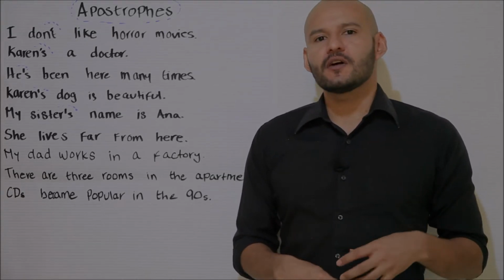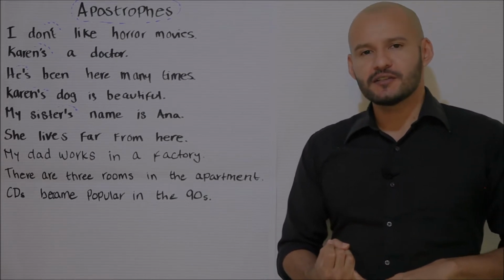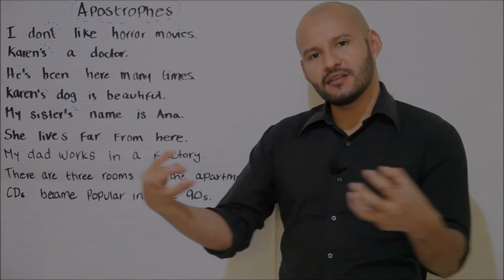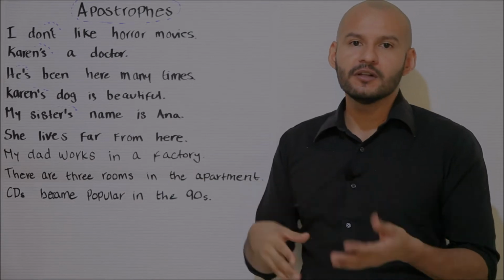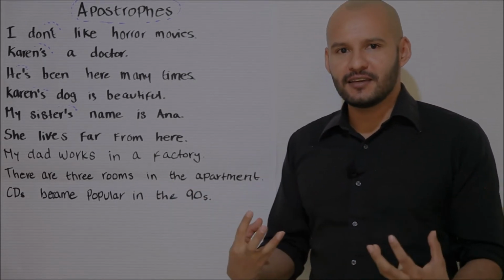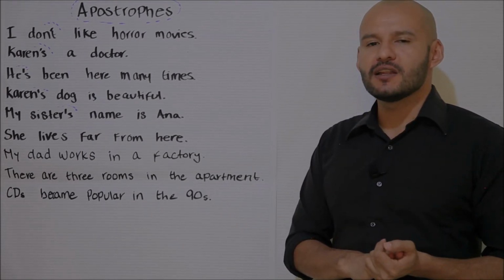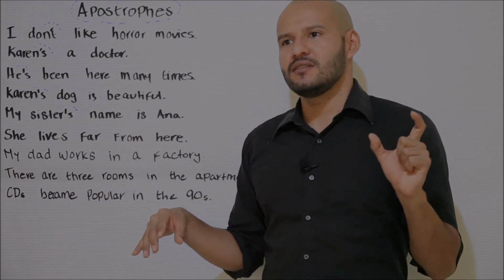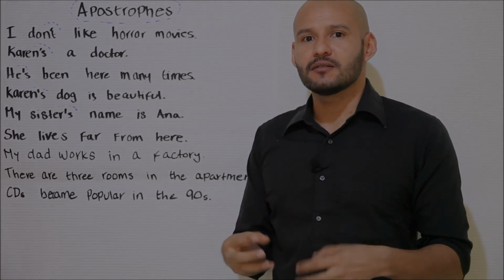Common English Mistakes: Apostrophes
Today we see when it is correct to use apostrophes in written English and, more importantly, when it is not correct.